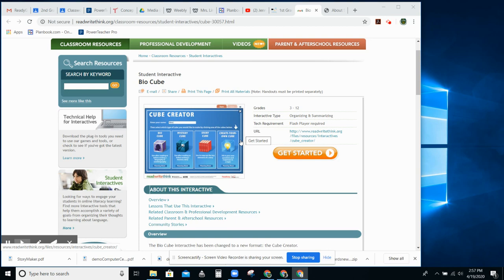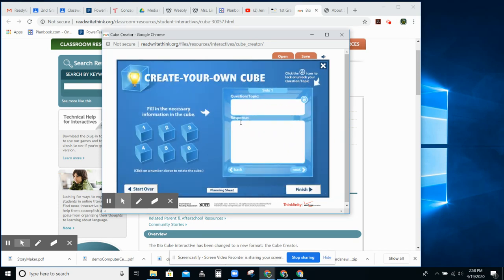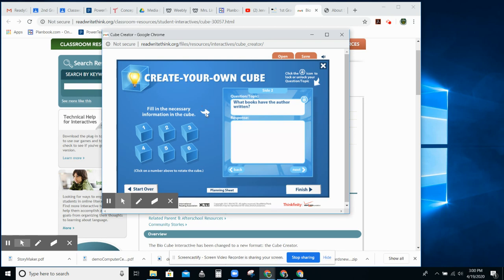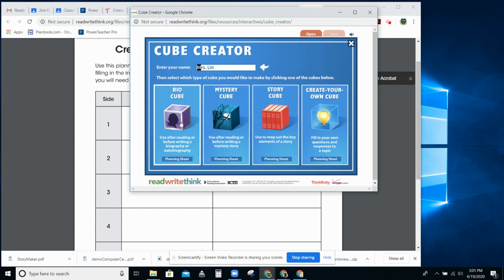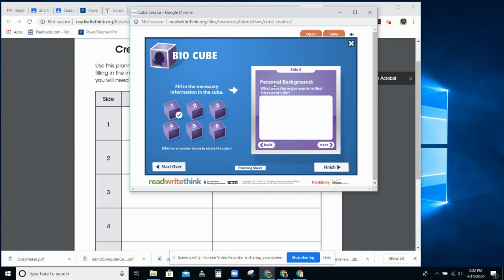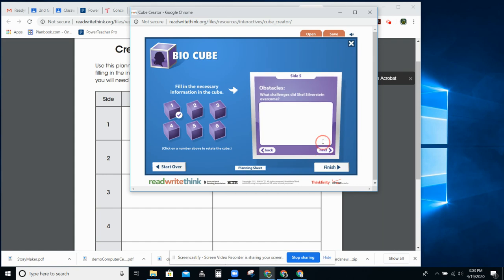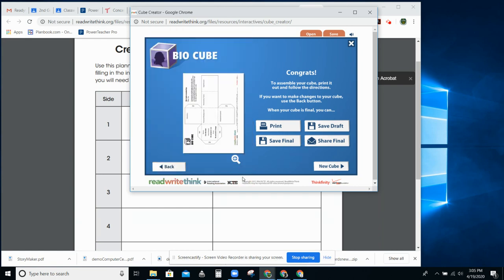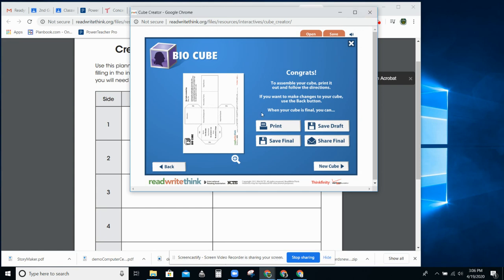Famous Author/Poet Cube Creator - 4th Grade